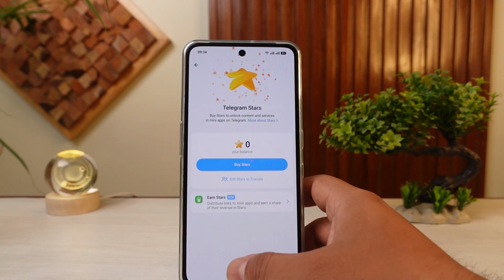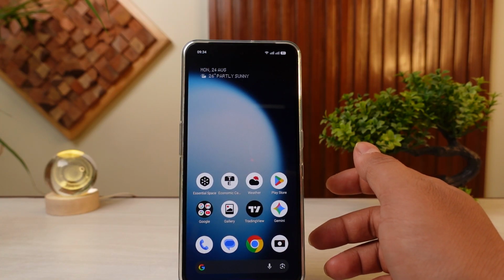How To Fix Telegram Stars Not Activating !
Are you having trouble activating stars on Telegram and they are not showing up in your account? In this video, let's talk about how to fix Telegram stars not activating so you can use your in-app currency to send gifts and access premium features. There are a few common reasons why this might be happening, and we will cover each solution step by step.

The first thing you need to do is check that your billing and store region match. If your Google Play or Apple App Store region differs from your actual IP location or the country code of your registered phone number, Telegram's automated security filters may freeze your asset validation. In this situation, make sure that the regions or locations are set to the same country to avoid this issue.

If your regions are already matched but the stars are still not activating, the problem is likely due to app bugs or corrupted cache files. To fix this, force close the application and then clear the app cache. Tap and hold the Telegram app icon, head over to the eye icon to access app info, and navigate to storage and cache. Tap on clear storage to remove any corrupted files that may be interfering with the activation process.

While you are at it, also check if there are any new updates available for the Telegram app. Installing the latest version can often resolve bugs that may be causing the issue. That is the way on how you could do it. We hope this video was helpful to you.